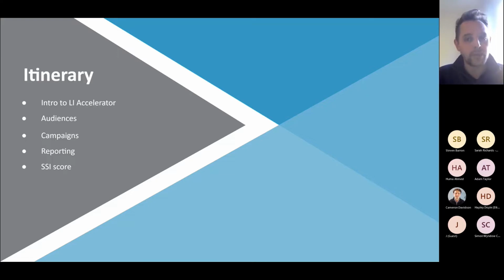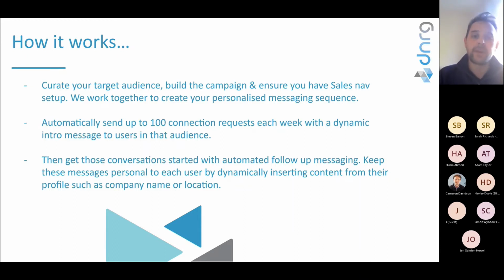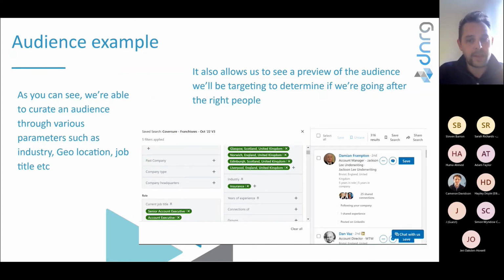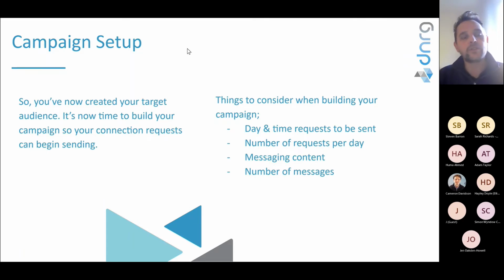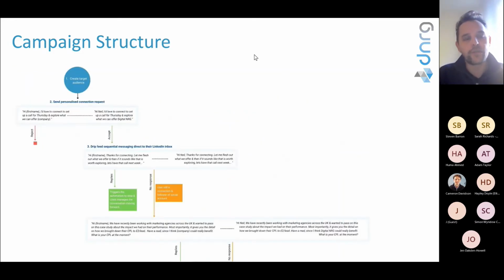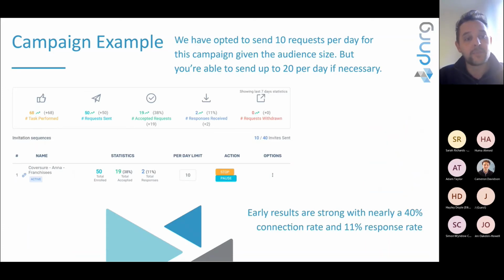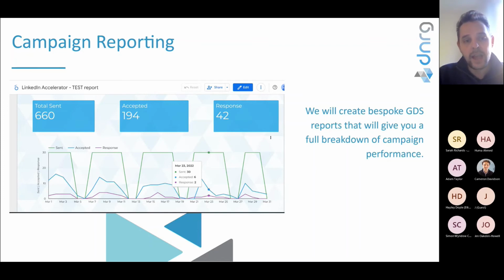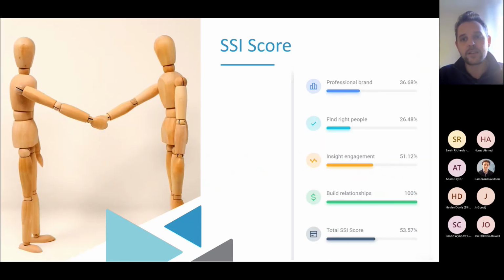LinkedIn Accelerator Insurance Workshop